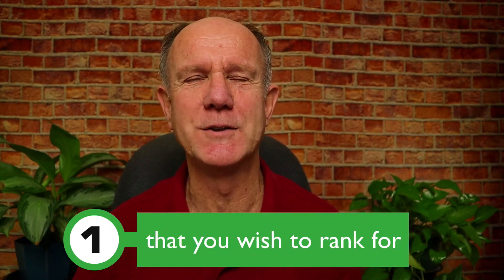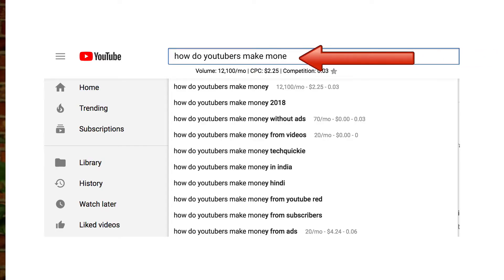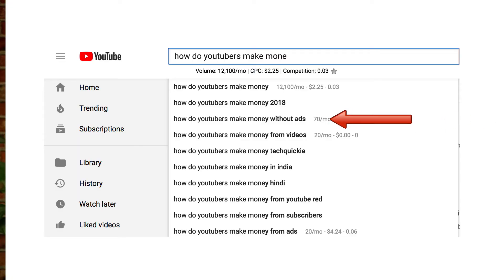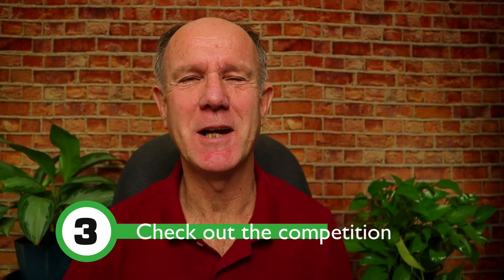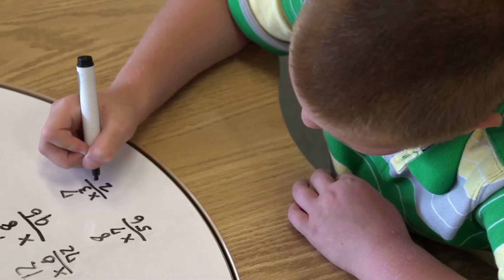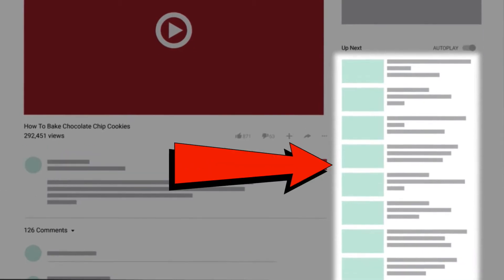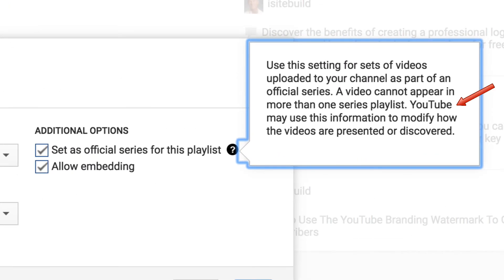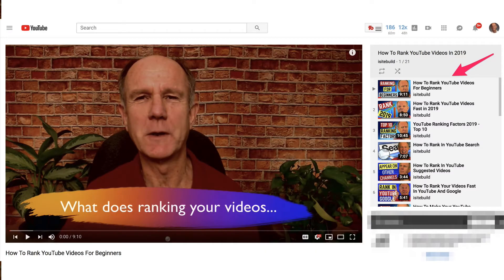How To Rank For Competitive Keywords On YouTube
Is it possible for a small channel to rank for competitive keywords on YouTube? in this video I’ll show you a strategy on how to rank for competitive keywords on youtube even if you only have a small channel. Download TubeBuddy Chrome Extension